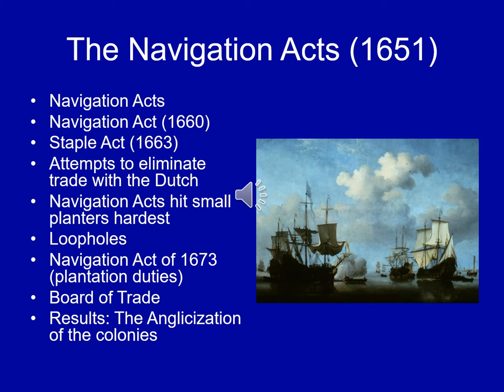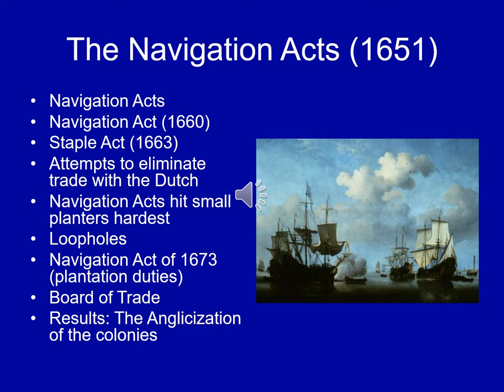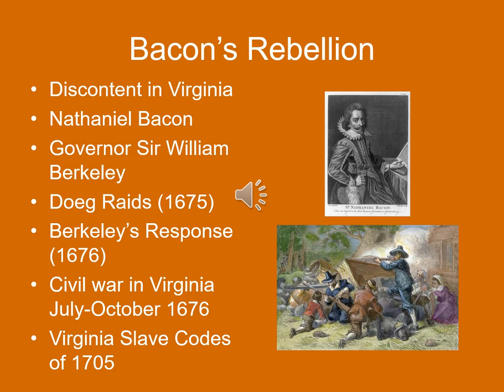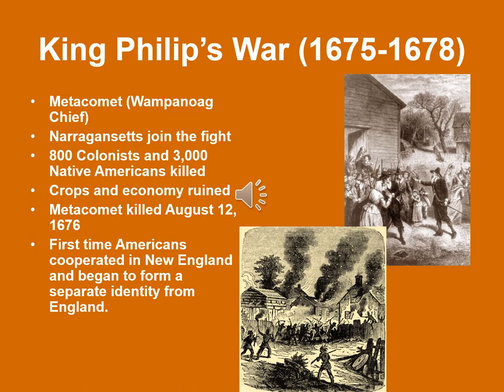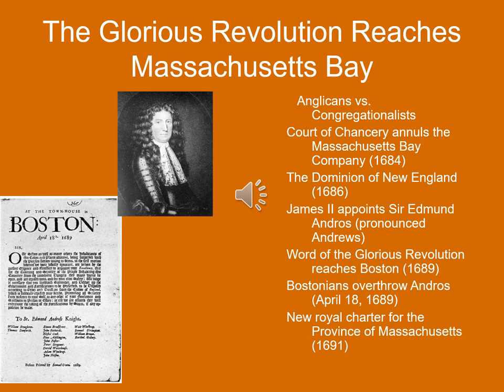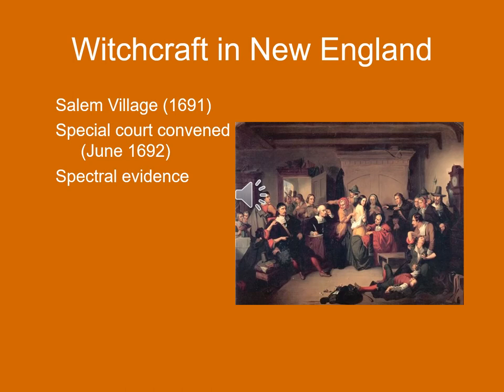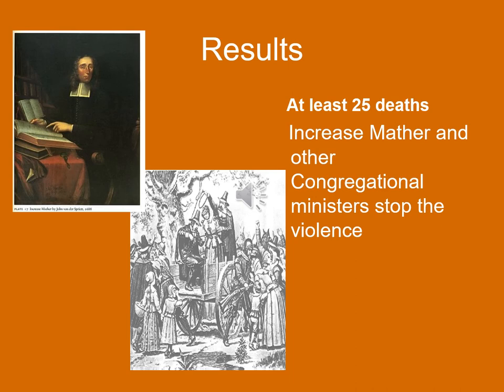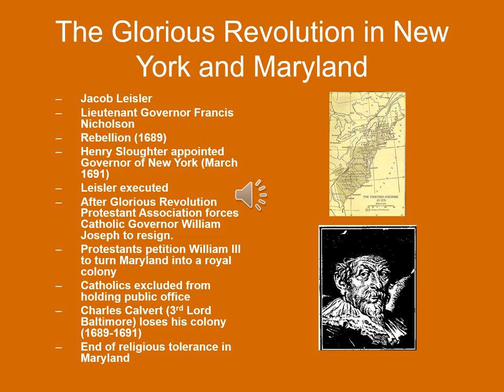Lecture 4 HIST 1301